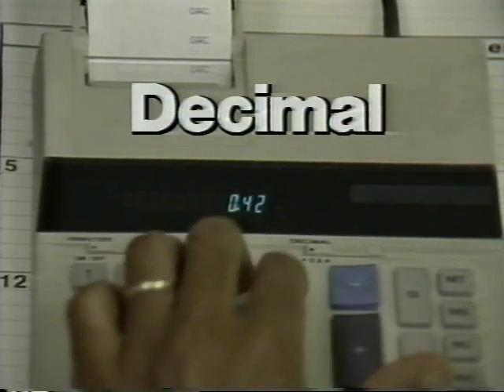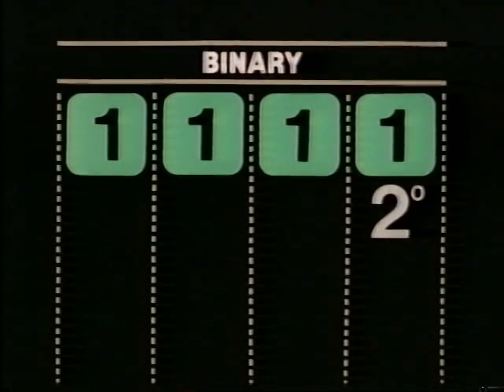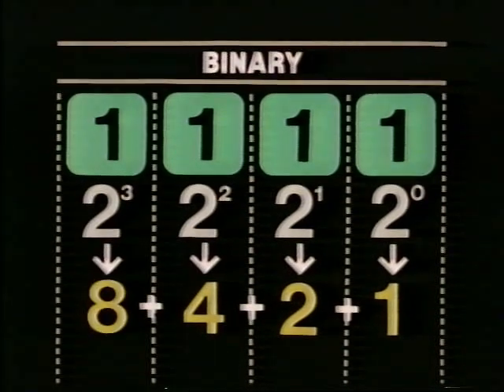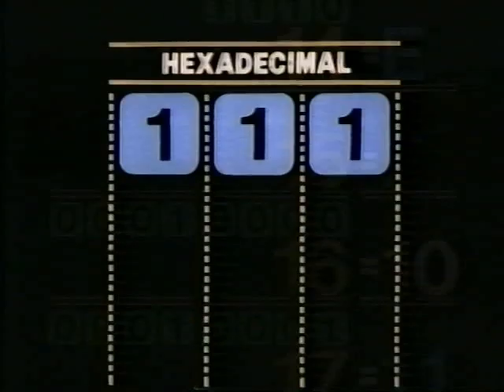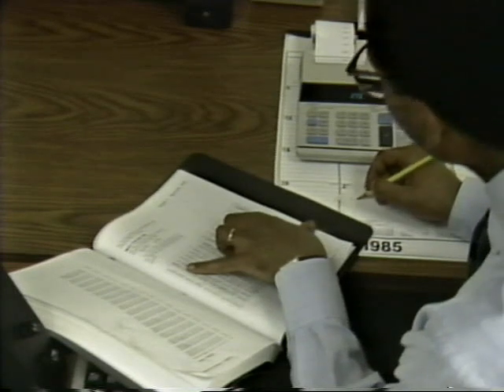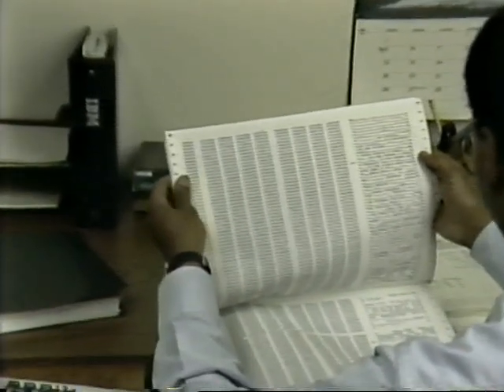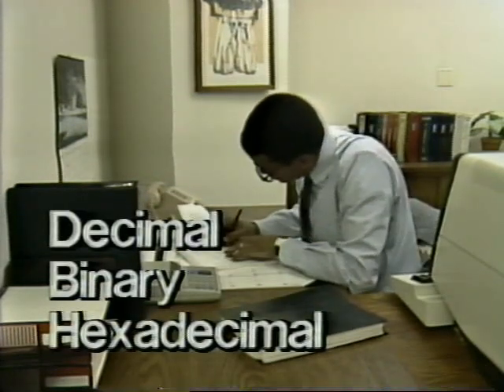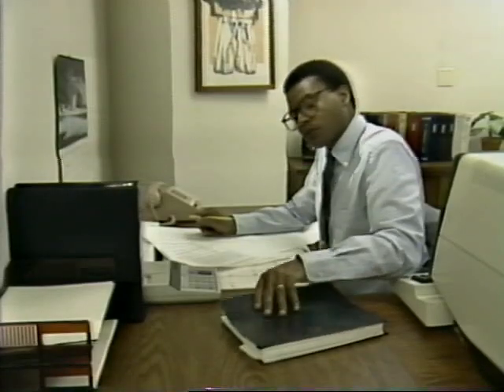2 of 4 Introduction to Assembler Language Numbering Systems